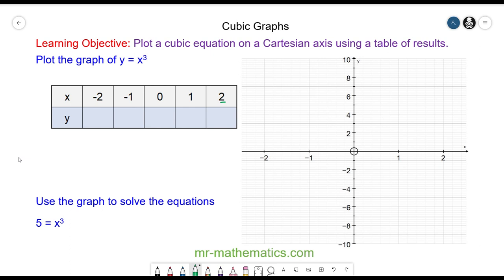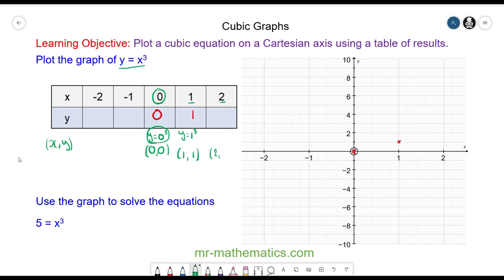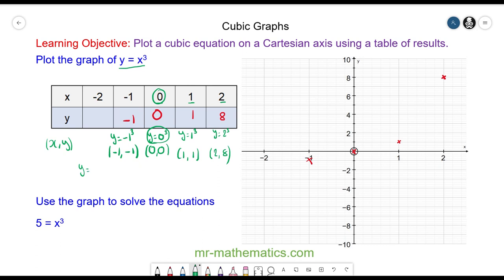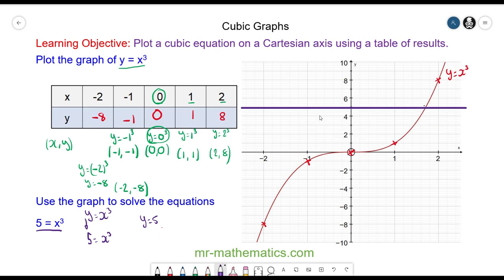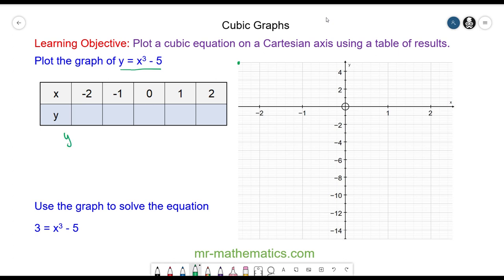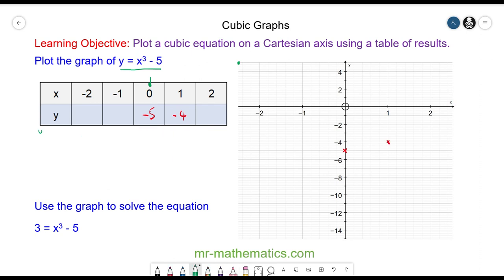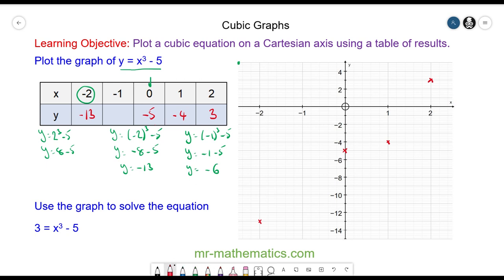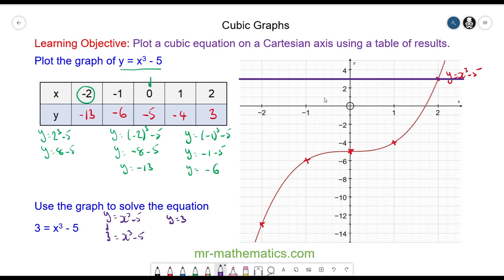Plotting Cubic Graphs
How to plot a cubic function using a table of results

The full lesson includes a starter, 2 mains, a plenary and worksheet.